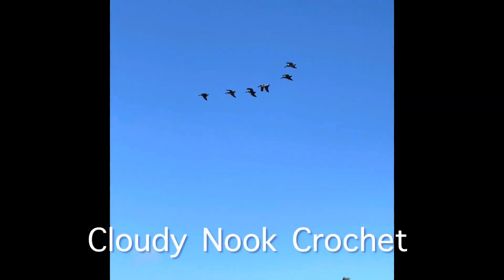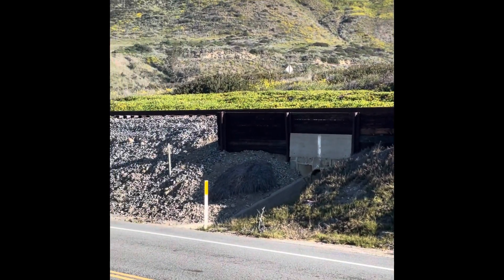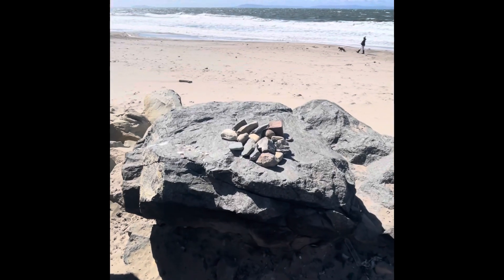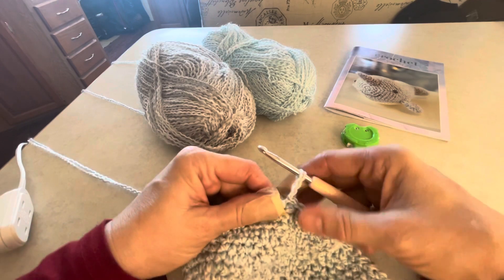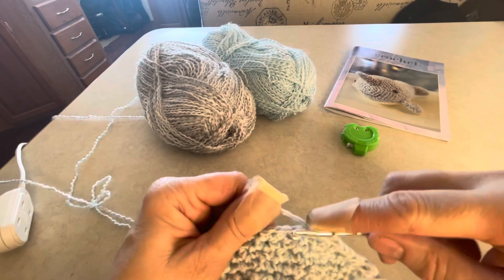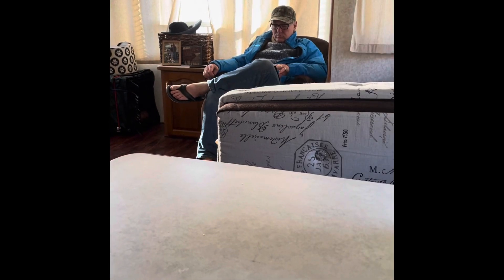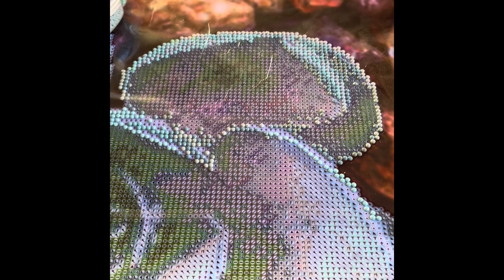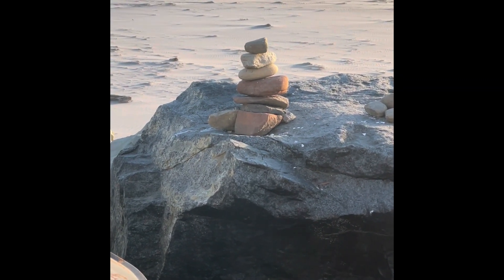Day#2 @ Beach / Amigurumi & Diamond painting ep#101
In this episode, it is day #2 camping at Rincon parkway in high winds. I will share progress on amigurumi and diamond painting.